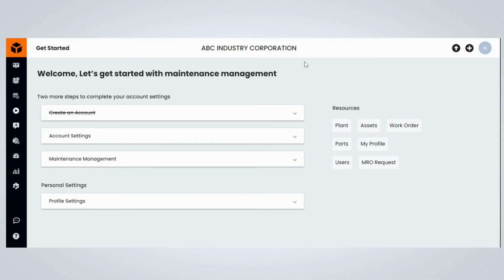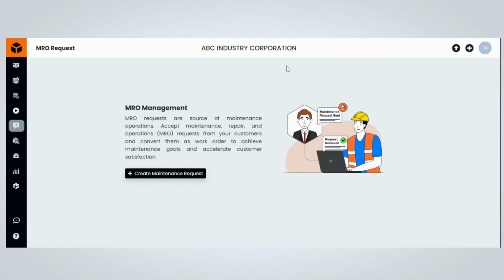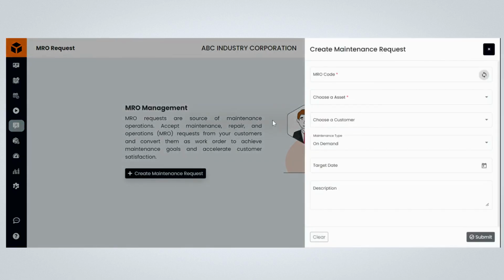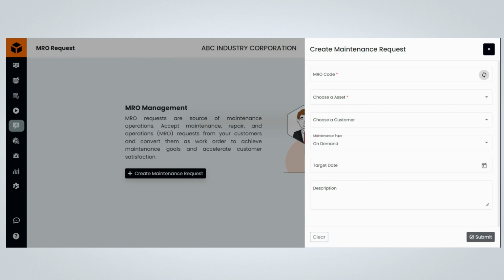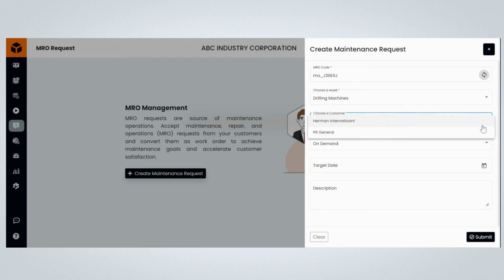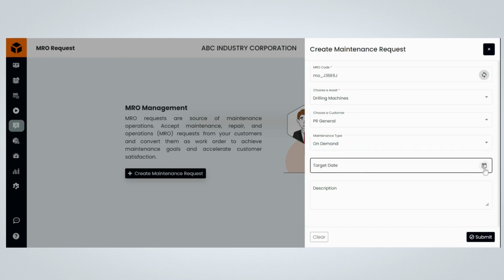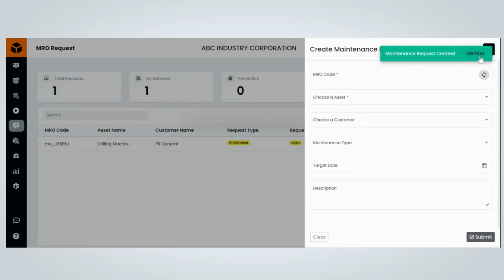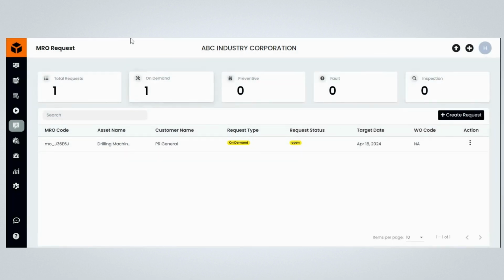How to create MRO request : Fogwing CMMS Demo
Learn how to effortlessly create Maintenance, Repair, and Operations (MRO) requests in Fogwing CMMS Platform. This demo guides you through the intuitive process of generating MRO requests, ensuring seamless maintenance operations and enhanced asset performance. Watch now to optimize your maintenance workflow with Fogwing CMMS!

Revolutionize the future of asset maintenance management with Fogwing CMMS Platform.

Fogwing Asset+ is the comprehensive software for Asset Performance Monitoring and Computerized Maintenance Management System powered by IoT and AI technologies. Asset+ provides everything you need to run your maintenance operations with real-time insights for higher operational efficiency and lower operational cost.